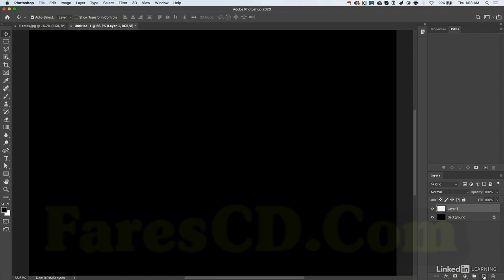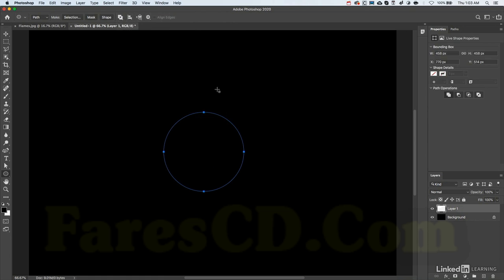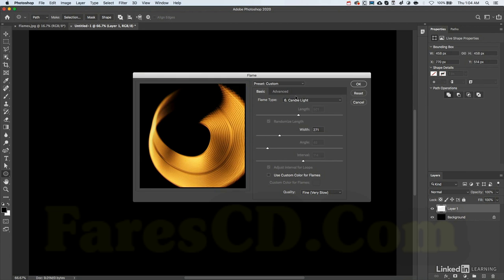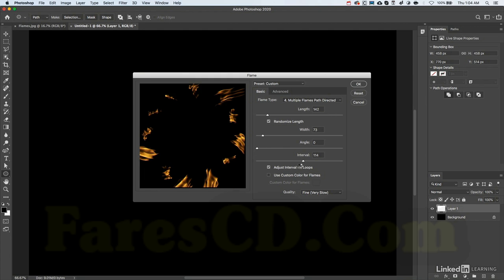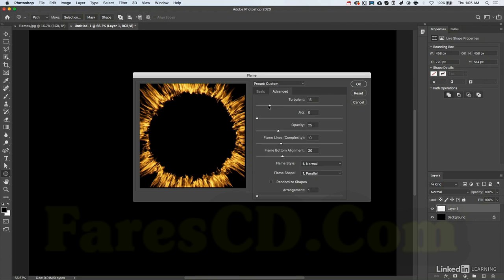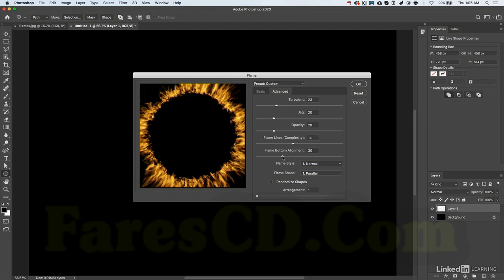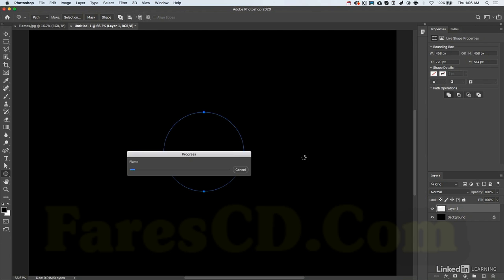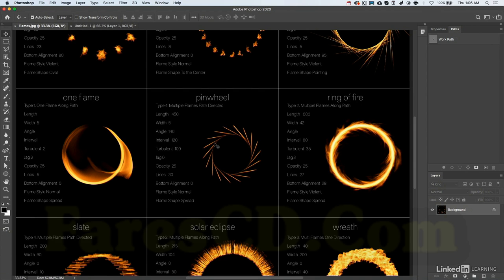36 Adding flames to a photograph new